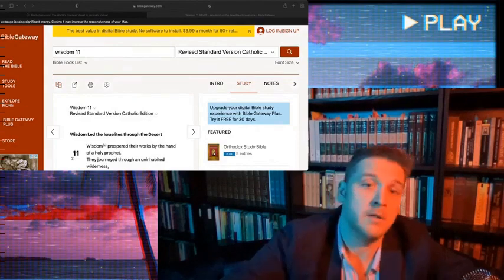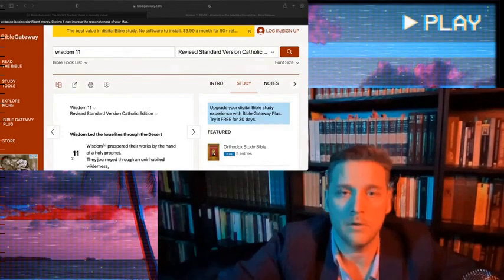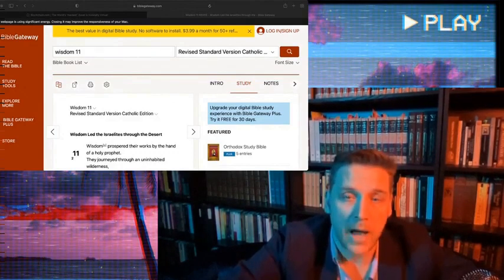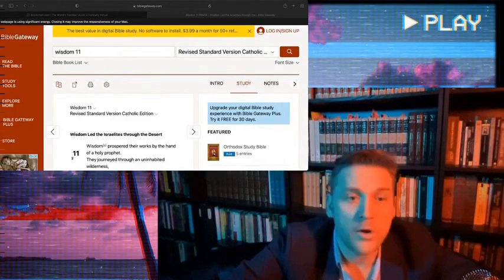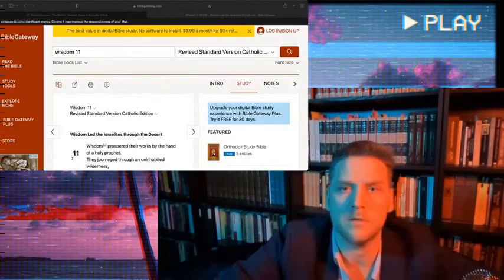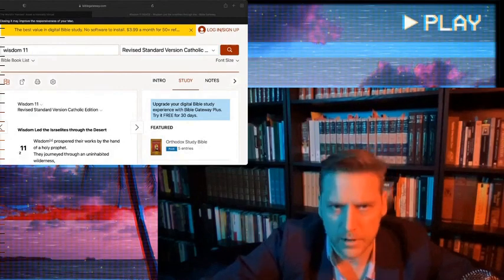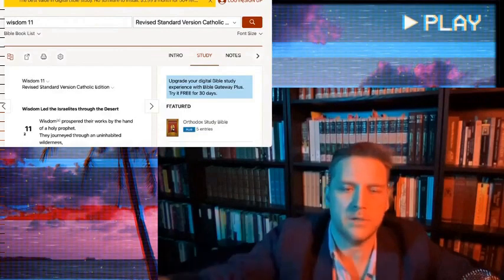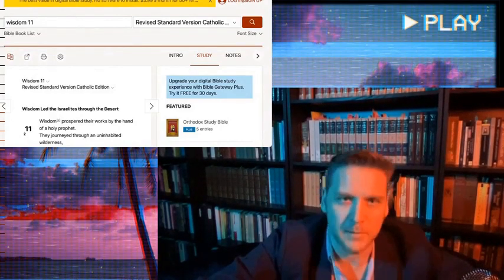Why Jay Dyer won't debate Adam Green or an atheist or pagan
I have been following Jay for a while and I really enjoy the content he uploads. There are may people who got help from his debates, presentions, interviews, book reviews, film analysis and all other stuff he publishes on his channel. Through him I discoverd content from many other converts to Christian Orthodoxy and other people of quality.
I decided to post this clip following the comments some people are still making regarding his refusal to debate this or that person, I hope it is enough proof for them Jay is not afraid, he just doesn’t want to waste time as long as the topics these people want to debate on have been tackled by him in numerous videos, you just need to go through his playlists.